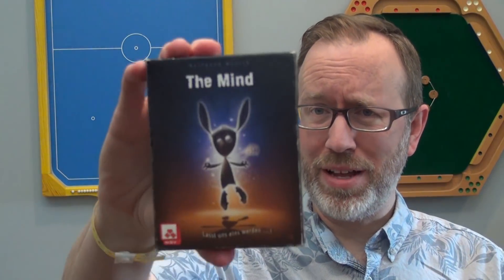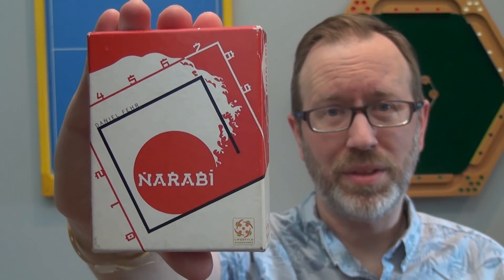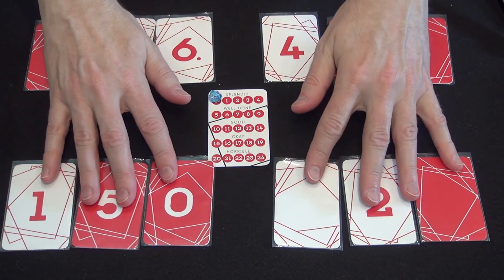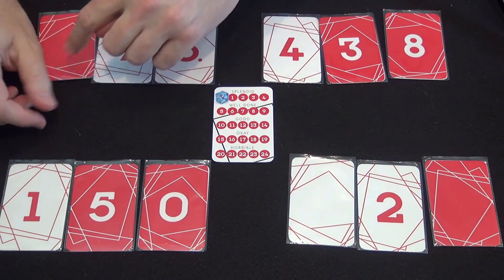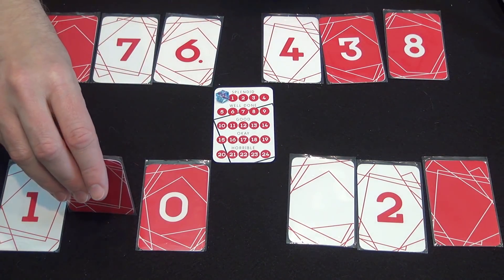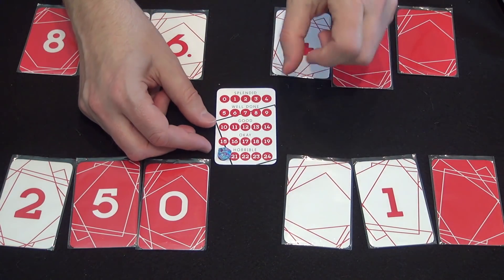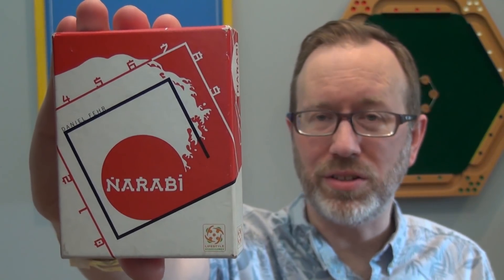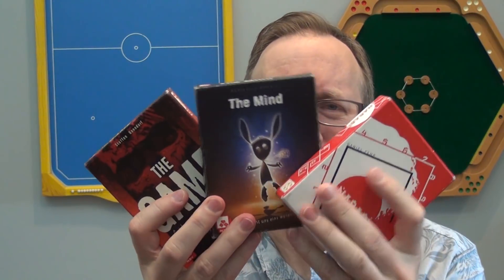Narabi — overview and rules explanation